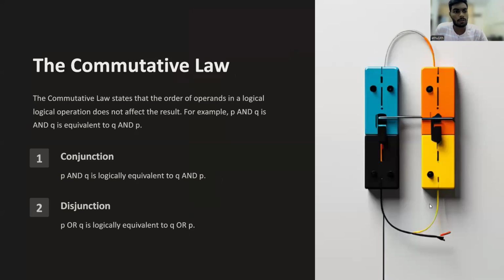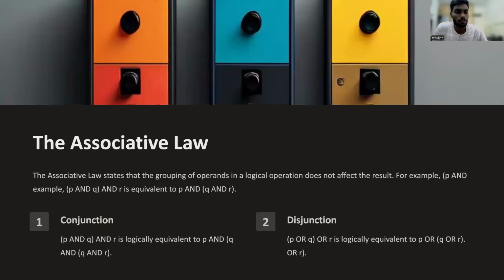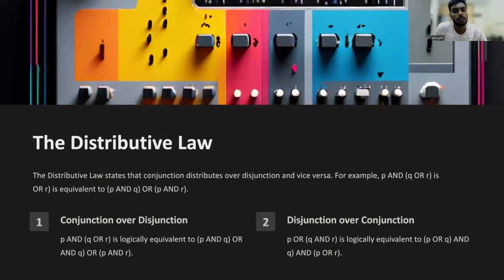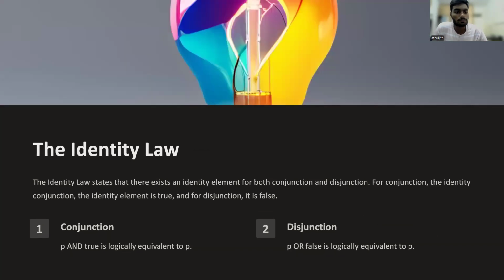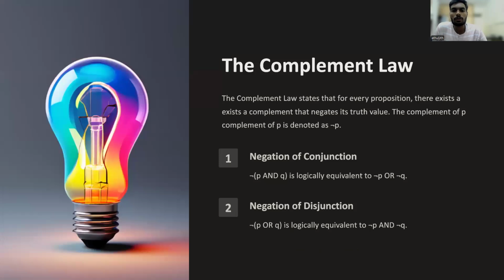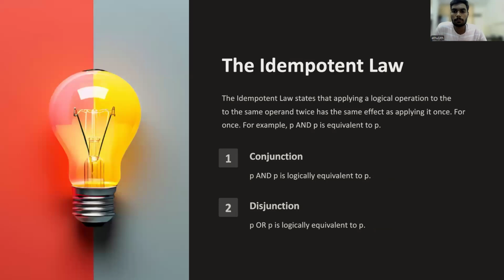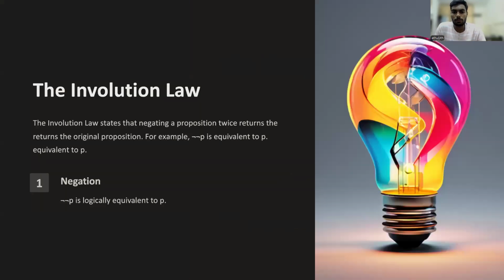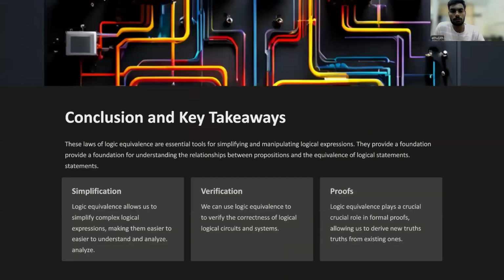INTRODUCTION TO LOGIC EQUILAENCE